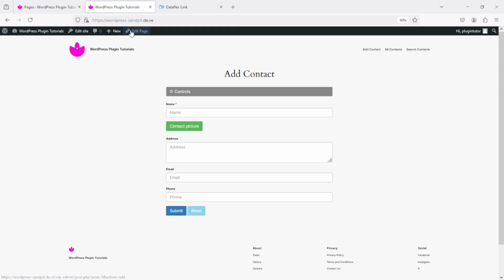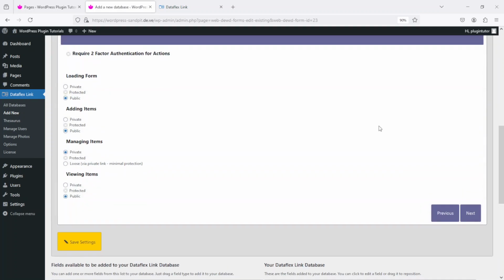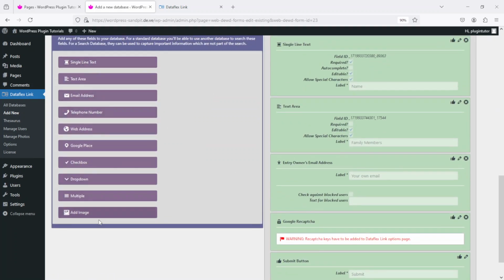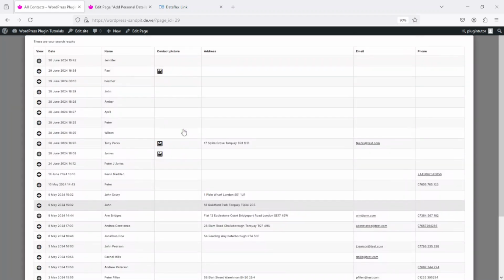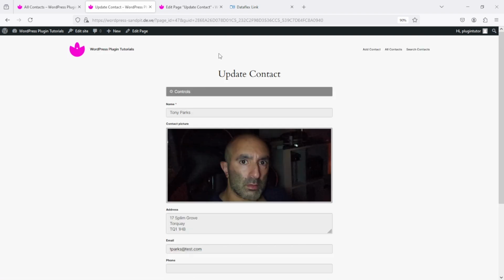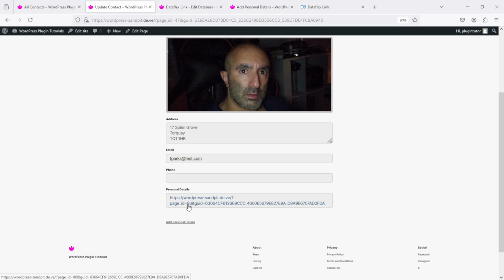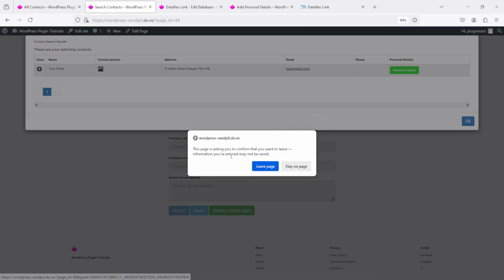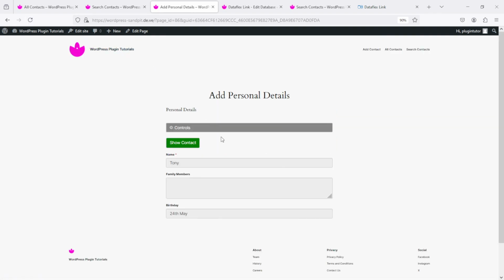Example Database & Search - Adding personal details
This example shows us how we might want to create a more detailed layer to what is now becoming a web app by having links between databases.